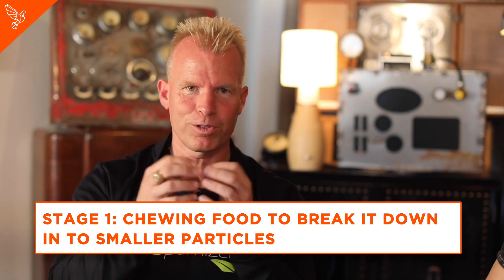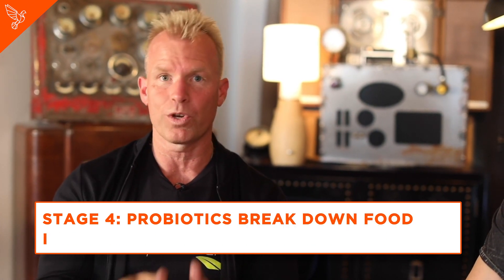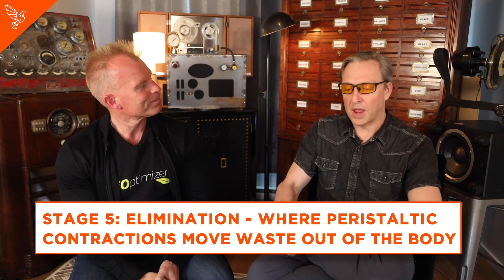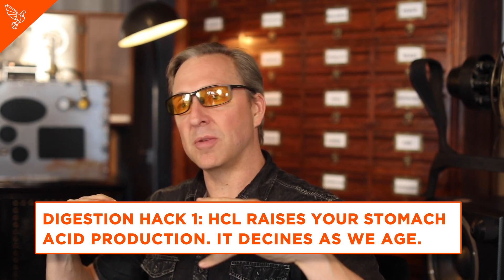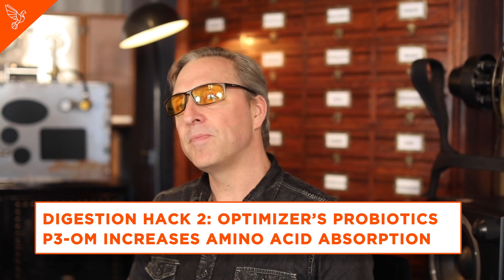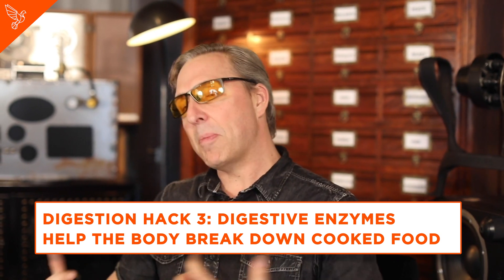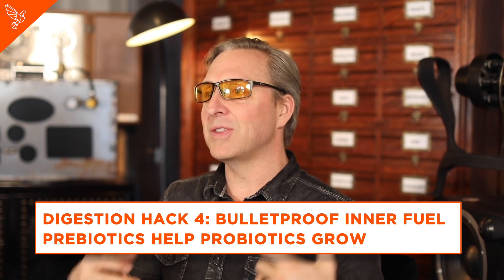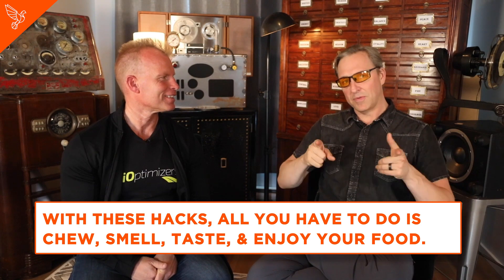The 5 Stages of Digestion - BiOptimizers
In this video, learn about the five stages of digestion and how to hack them - with digestive expert Wade Lightheart from BiOptimizers.

Then tune into Bulletproof Radio today wherever you download your podcasts!

Also, one simple hack - Bulletproof Coffee - try making it at home - here's the recipe!